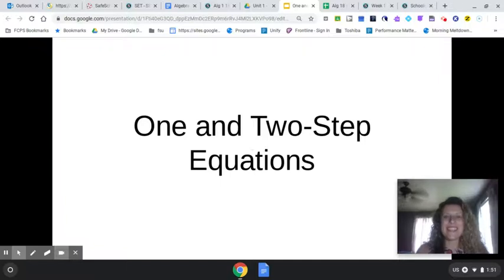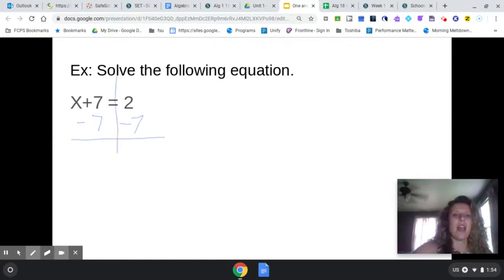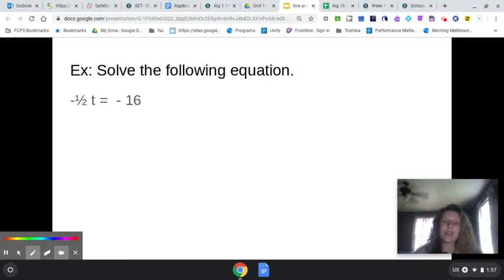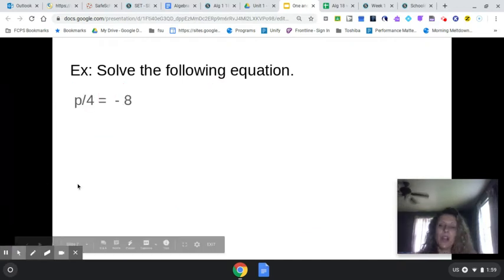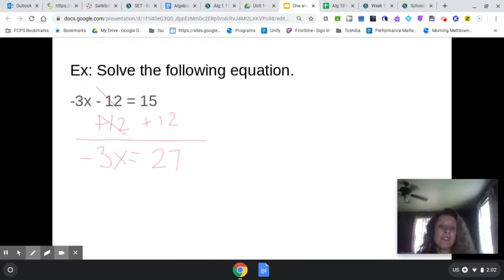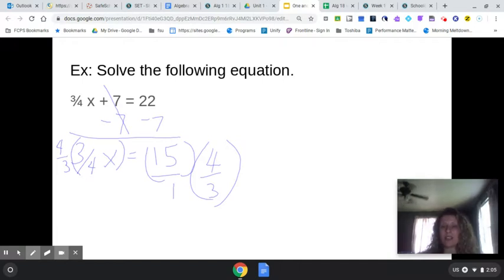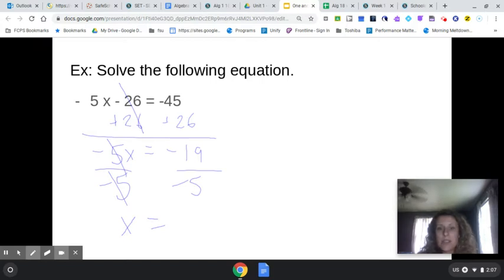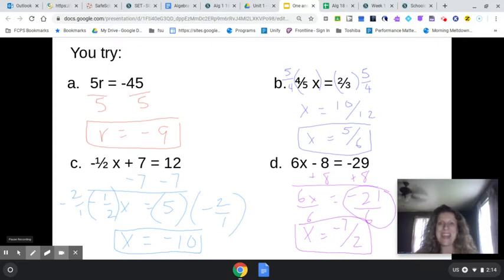One and Two-Step Equations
Solving equations using inverse operations!